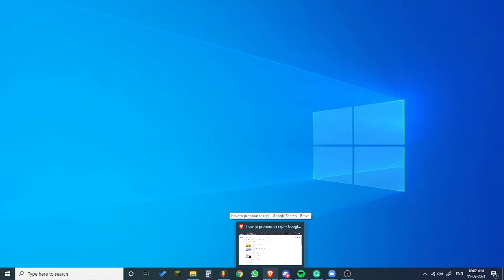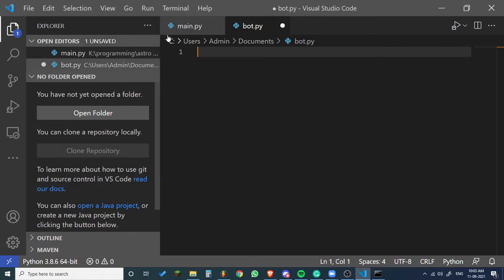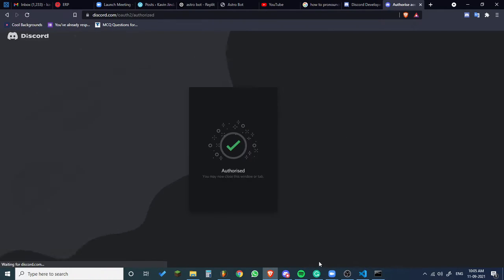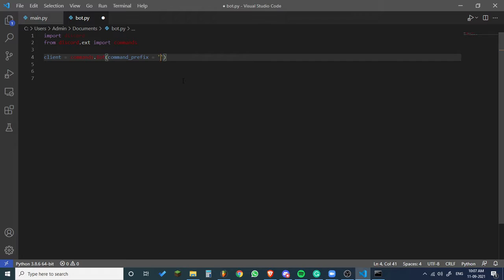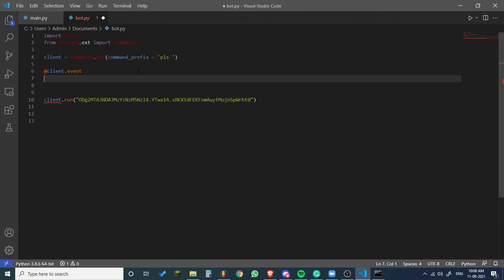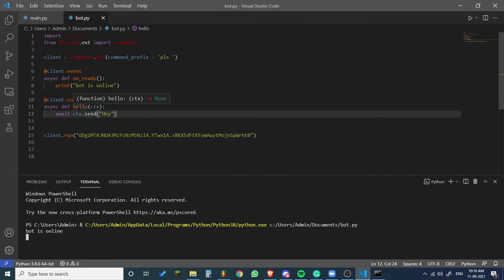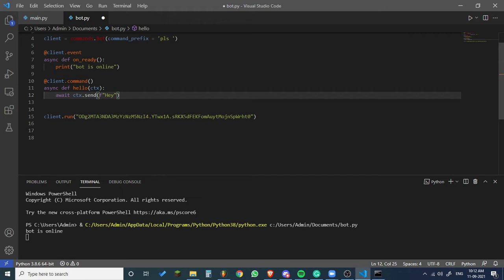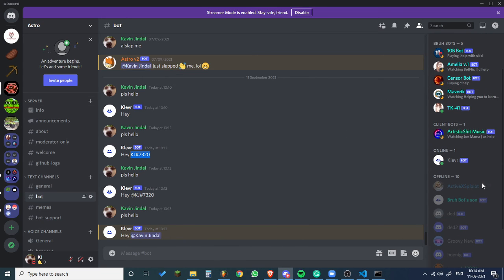Discord.py #1 - Making the bot and a basic command for the bot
In this tutorial, I will show you how to start building your own discord bots. With this video, you will be able to make your own basic commands. I will continue and cover a lot more topics in the upcoming videos.